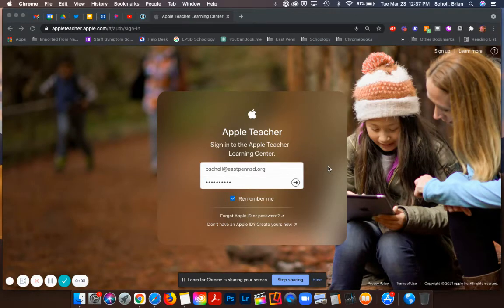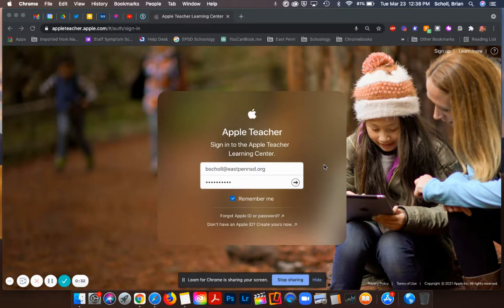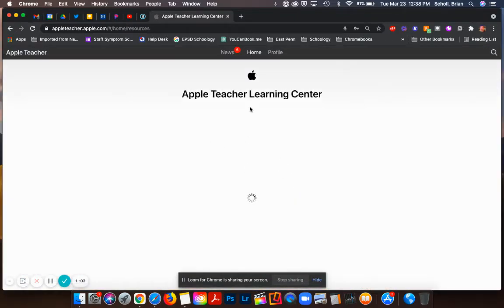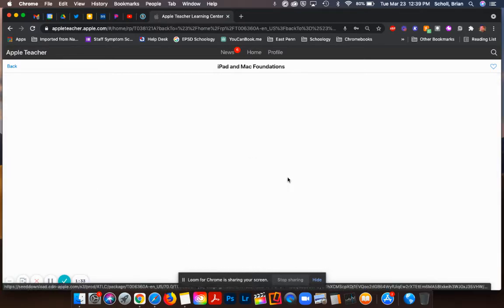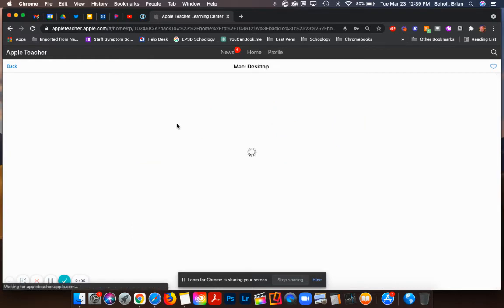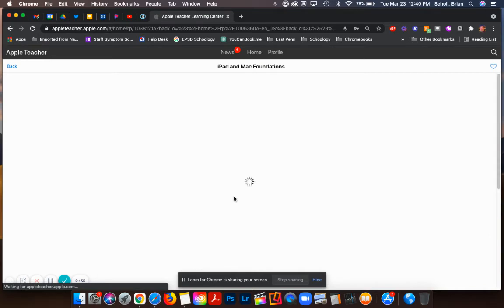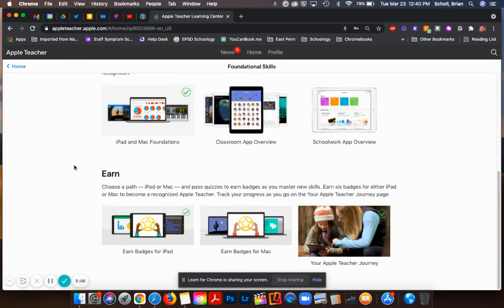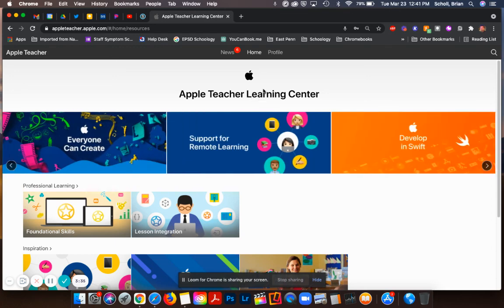Apple Teacher: Accessing the Apple Teacher Learning Center